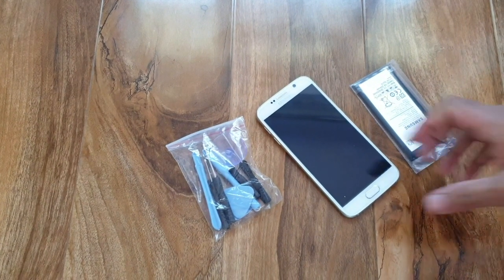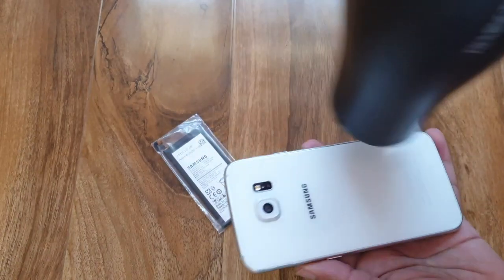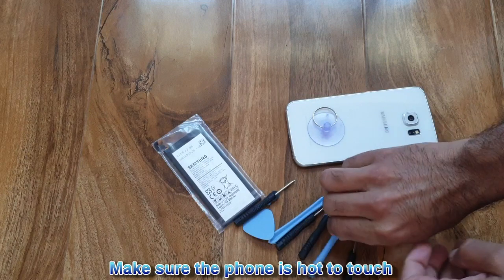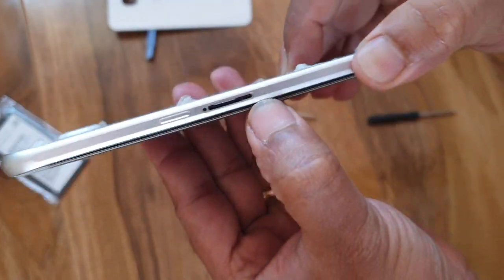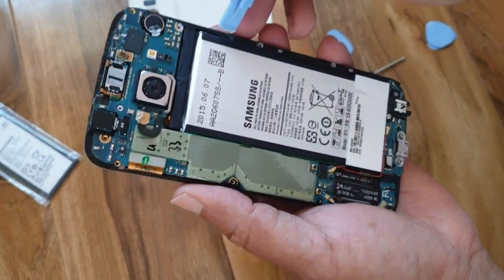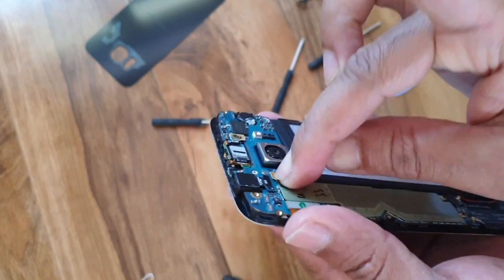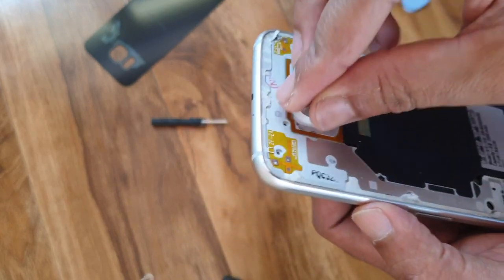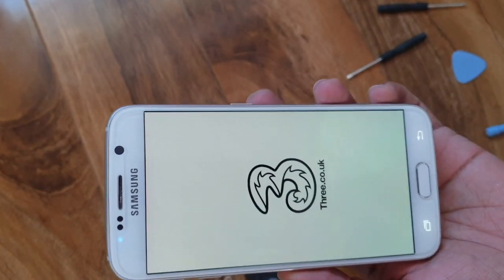Samsung Galaxy s6 Battery replacement: Easy Step by step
Step by step explanation of replacement of Battery for Samsung Galaxy S6.
Original replacement battery is available from Amazon and Ebay for 5 to 8Pounds.
Step1: turn off phone
Step2: Remove simcard tray
Step3: Heat up the back cover with a heat gun or hair dryer, Make sure heating it up evenly until the back of the phone hot to touch. It enables to soften the adhesive of the back panel.
Step4: Using a fine tool (plastic recommended to avoid scratches) Like guitar Pick or playing card separate the back cover.
Step5:Remove 13 screws
Step6: remove tyhe middle segment from front panel , Use the same fine tool to do so, also give a little pressure to the battery then the front panel will ditach.
Step7: Disconnect the battery connection by using a fine tool and pull out the battery(it is attached with adhesive).
Step8: place new battery and connect the connector.
Step9: attach the front panel and put all screws.
Step10: place the back panel and simcard tray and turn on the phone.
Step11: recharge atleast 2 hours before using the phone.